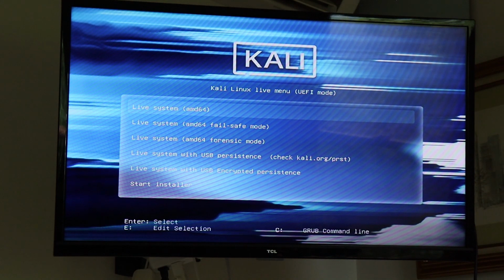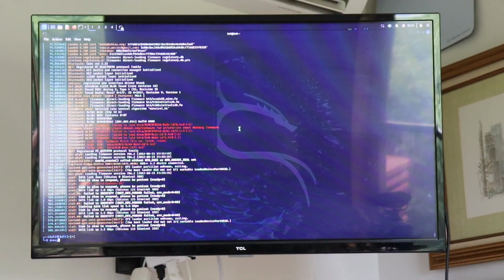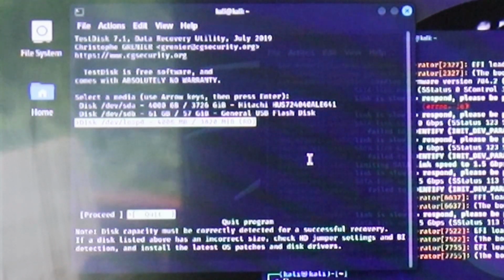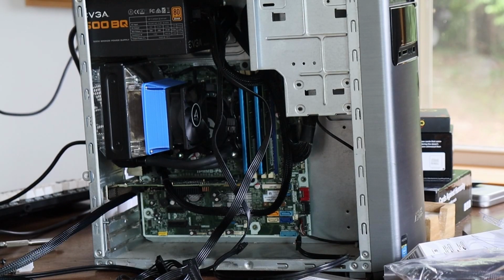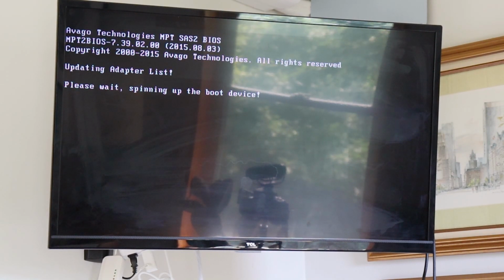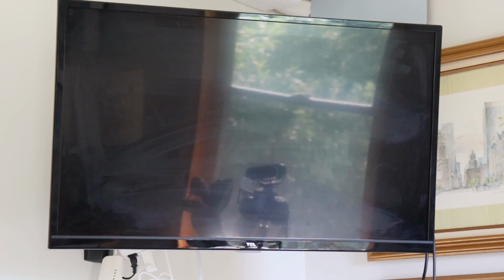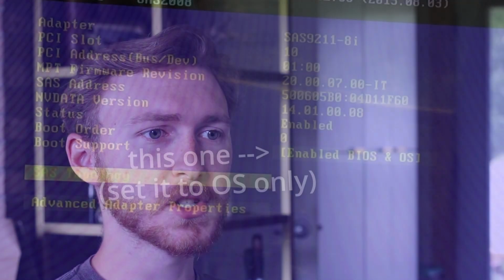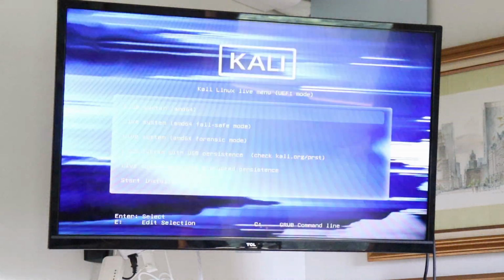I lost all of my data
I was working on rebuilding my NAS, and when I got it all back together I found that one of my drives failed! My storage pool was striped, since I didn't have enough disks for redundancy. Because of the one disk failing, I've lost all of my data, unless I can get it recovered.

Featuring: almost 20 minutes of me bumbling around in Linux

Check out Jackson's channel!

Otis is doing a service by making music

Timestamps
0:00 What happened?
1:14 One More Chance

SAS HBA: lsi 9211-8i (broadcom doesn't provide a listing, so you'll have to find it online)
HGST 4TB (7200RPM)
Refurb HGST 4TB (7200RPM)